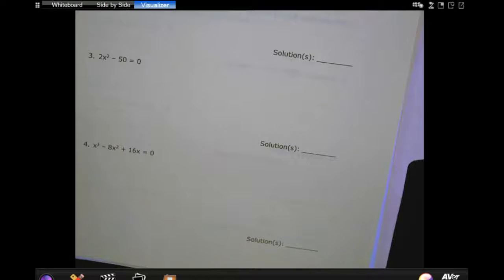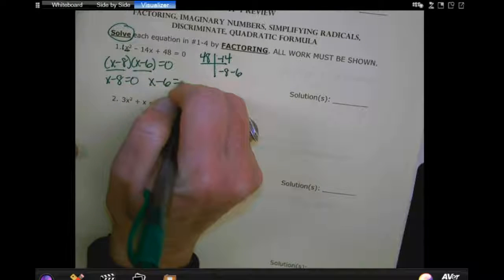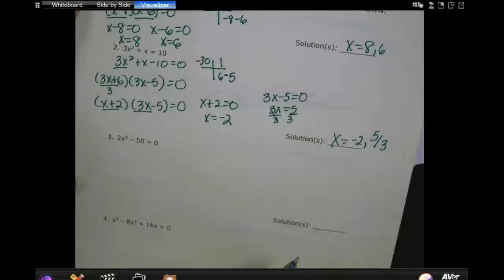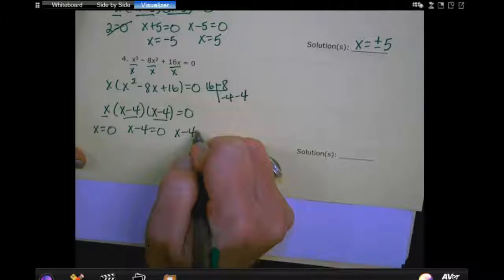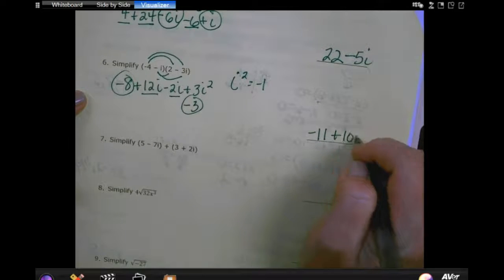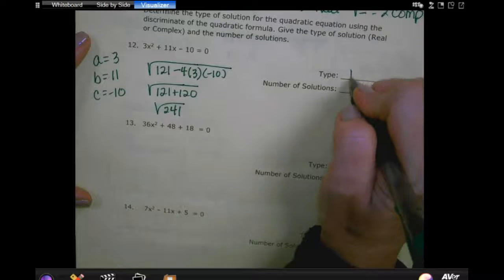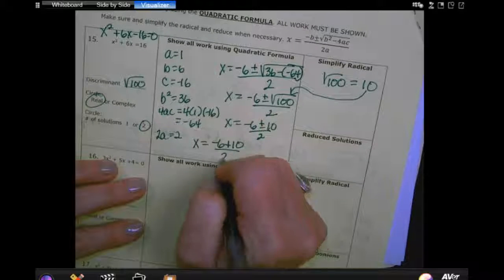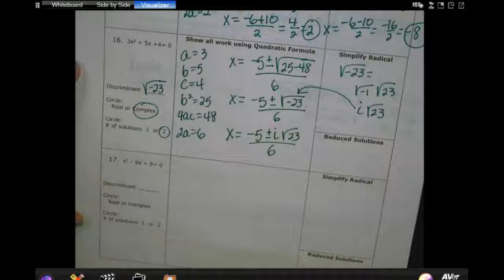Unit 4 Review